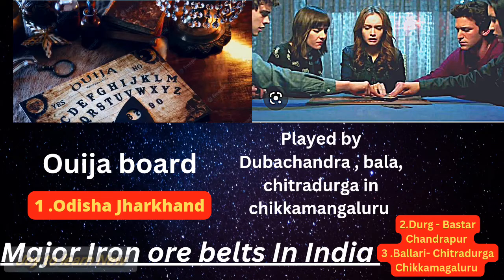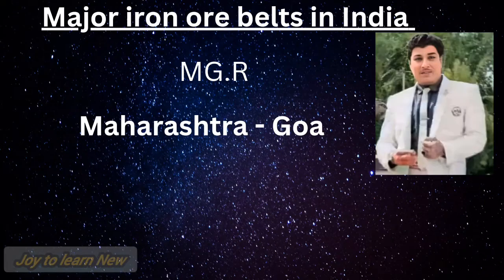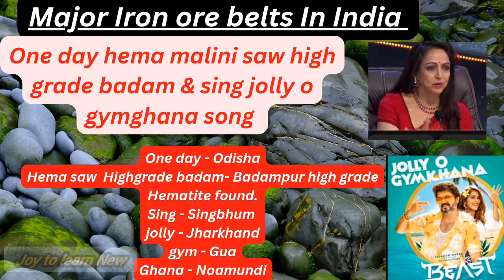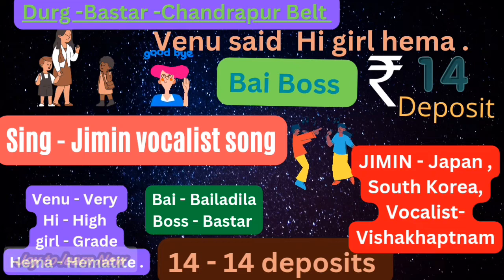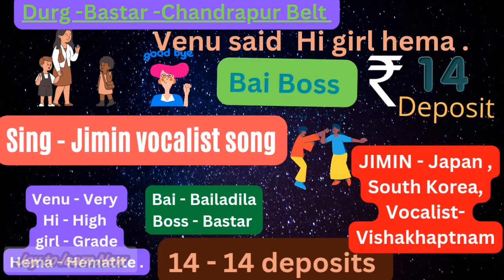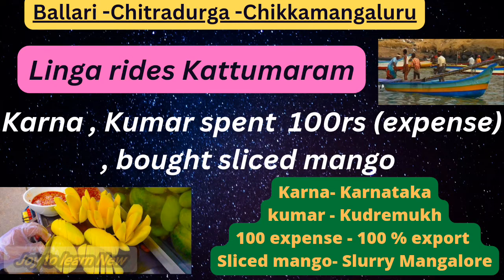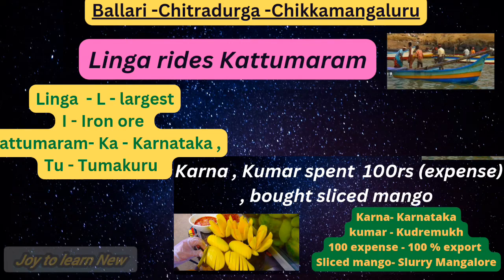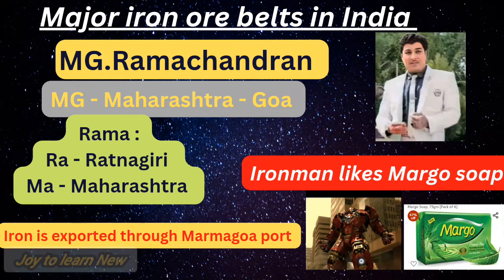Minerals and Energy Resources | CBSE Class 10|Chapter 5 || Major Iron Ore belts In India| Shortcut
0:00 Introduction
0:19 Major Iron Ore Belts  Short Cut Tricks
1:42 Odisha Jharkhand Belt
3:12 Durg Bastar Chandrapur Belt
5:22 Bellari Chitradurga Chikka Manguluru Belt

Some of you may think these tricks are funny. but it's very useful to remember the key points during board exam preparation..why  because you need to remember so many concepts right ,  That moment  it will help you for sure.

Classification of soil , Soil Erosion and Conservation methods Shortcuts |
Types of soil detail explanation with shortcuts ,

Other tricks related to Agriculture , Kindly check it out ,

Cropping pattern / Cropping season

Agriculture ( Major producing states ) tricks

Social Science Projects ( Portfolio )

Major Sea Ports  shortcut tricks,

Minerals and Energy Resources | Class 10 | Animated

class 10 geography chapter 5 minerals and energy resources
ncert class 10 geography chapter 5 minerals and energy resources